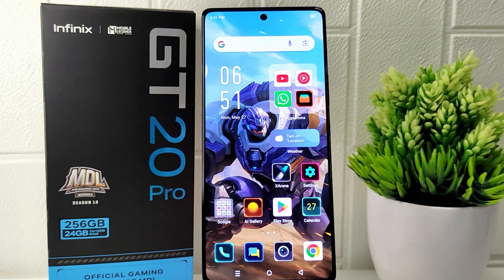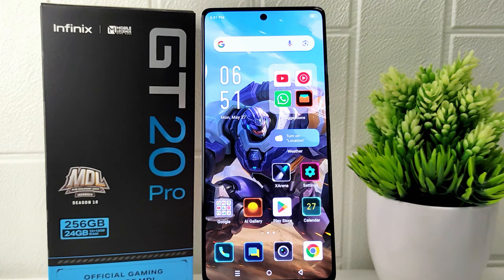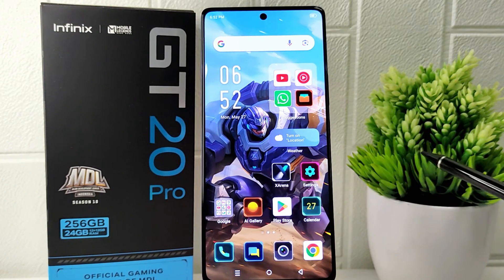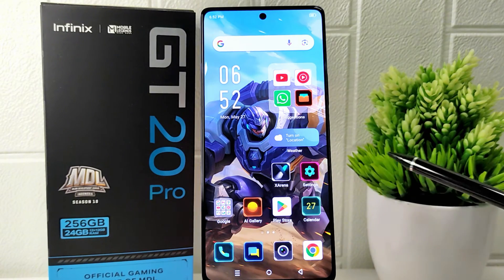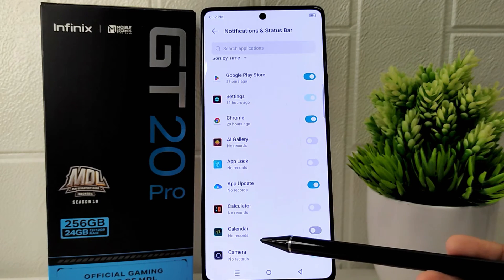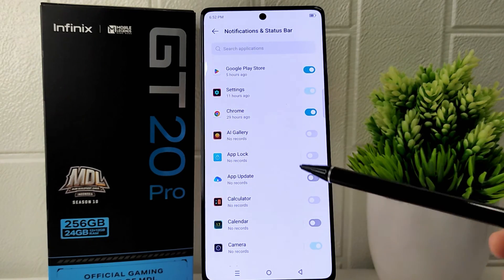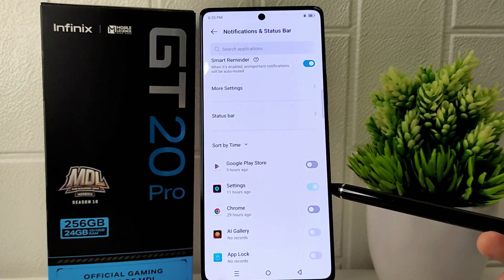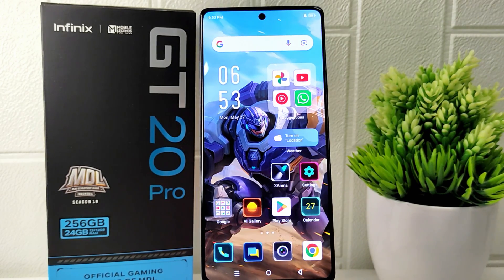How To Turn Off Notifications On Infinix Gt 20 Pro 5G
This tutorial deals with search:

how to turn off notifications
infinix gt 20 pro 5g
how to turn off notifications on infinix
how to turn off notifications infinix gt 20 pro 5g
infinix gt 20 pro 5g notifications setting
how to stop notifications infinix gt 20 pro 5g.